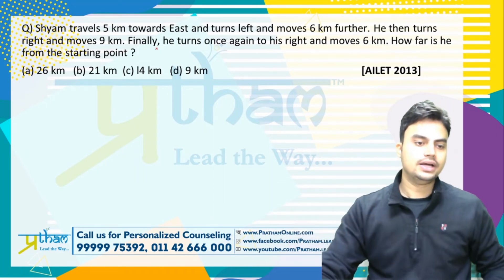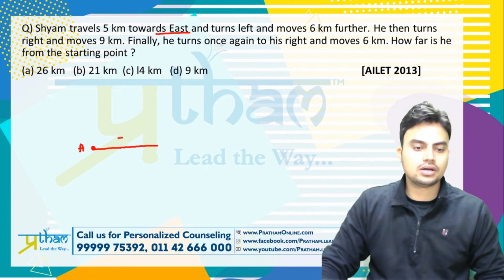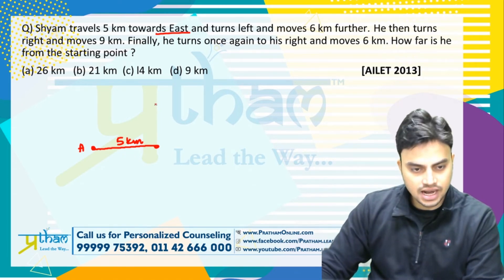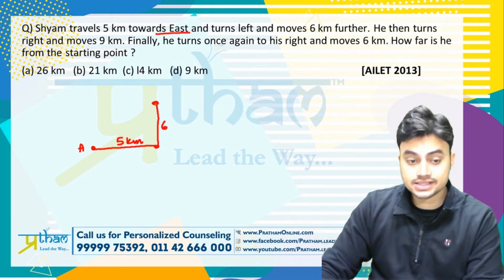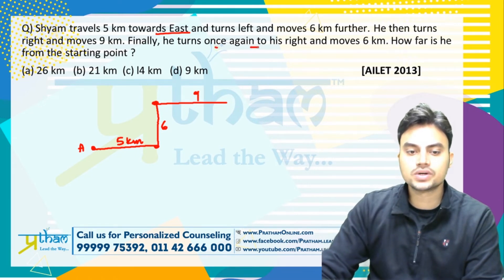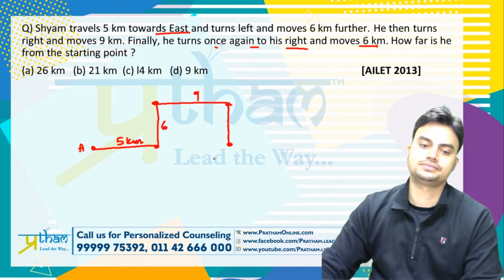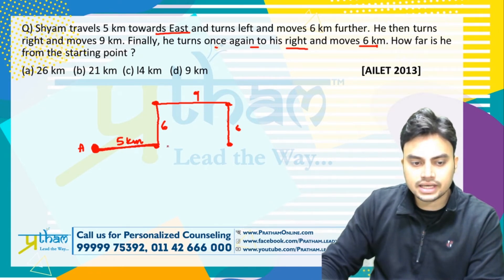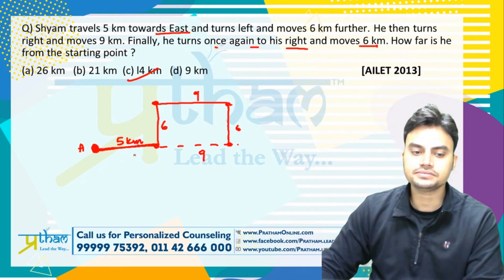Logical Reasoning - Shortest Distance Concept Direction Sense | PRATHAM Test Prep | Pratik Pradhan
Learn how to solve questions based on Shortest Distance in Direction Sense topic. Direction sense is one of the most asked topics in Logical Reasoning section.
Boost your preparation with Pratham Test Prep and be counted among numerous rank holders.